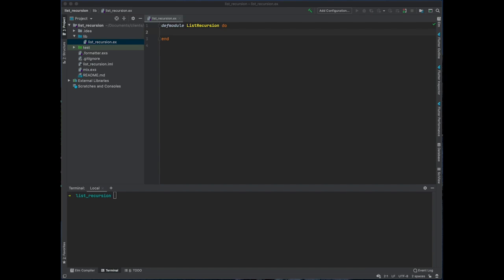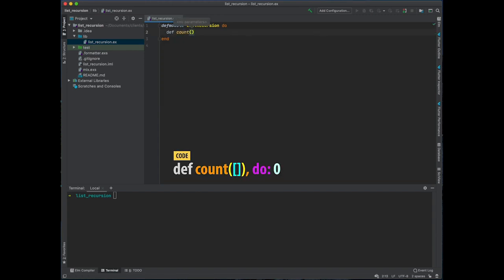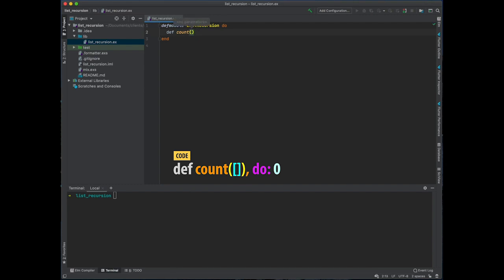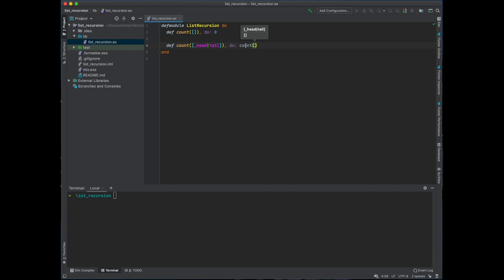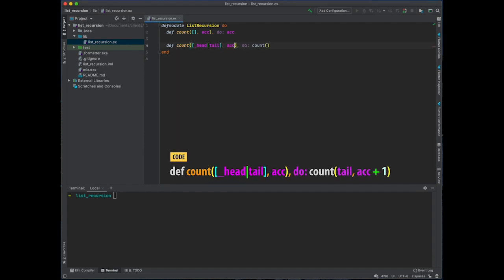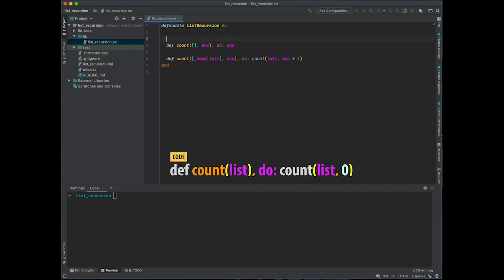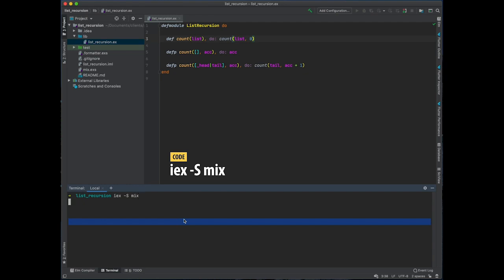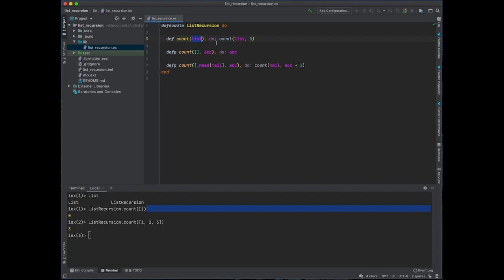Tail Recursion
Hello, Fellow Alchemists! We will show you how what is the difference between recursion and tail-optimized recursion!